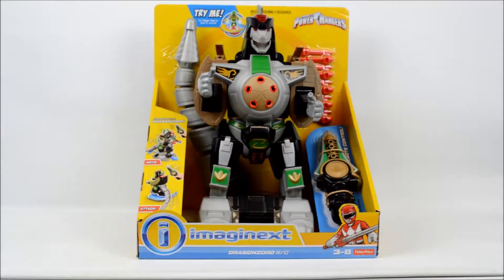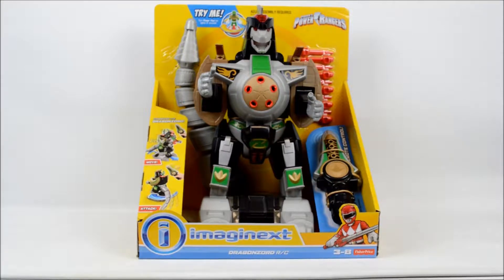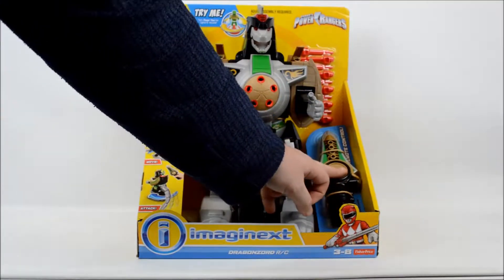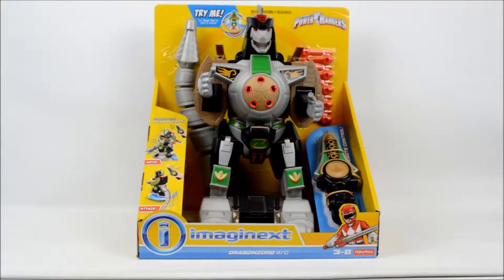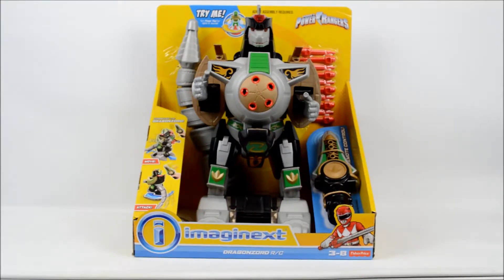Power Rangers Green 13-14 inch dragonzoid RC Action Figure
This has now all been sold but here is a link to my ebay store for other great items you may find of interest